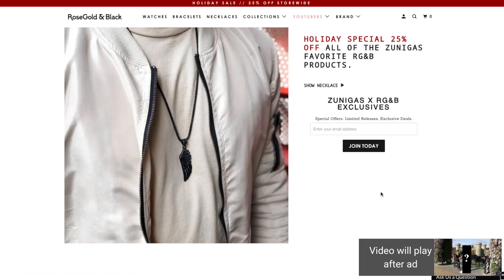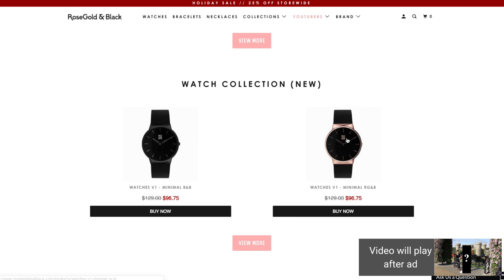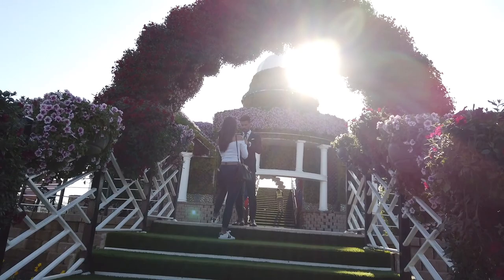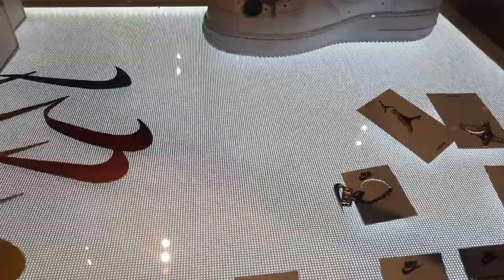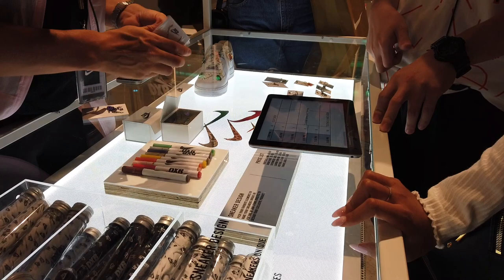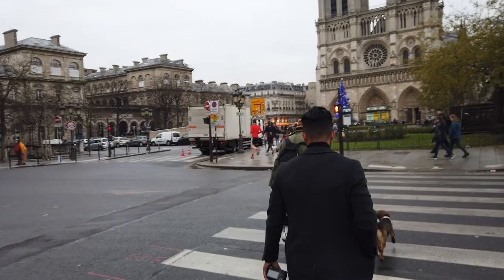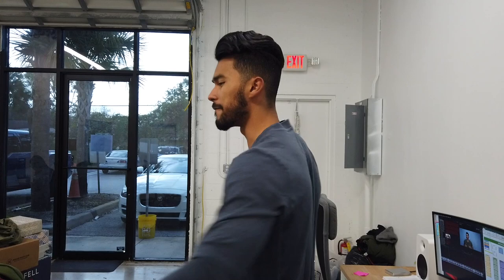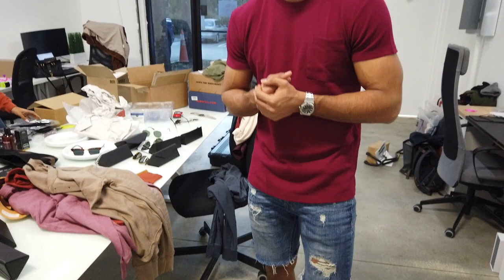Jose Proposed!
Our Address is:
10380 SW Village Center Dr., 240